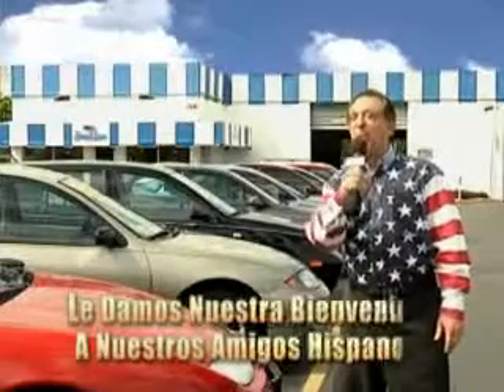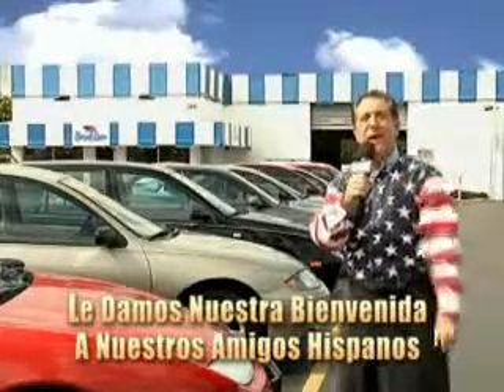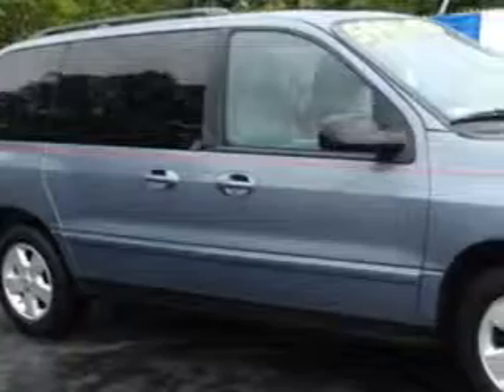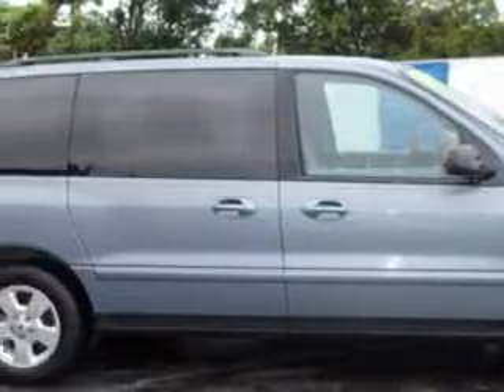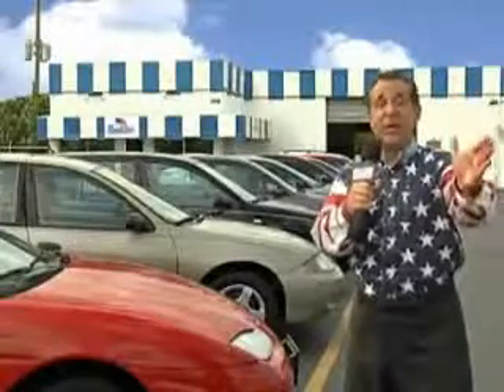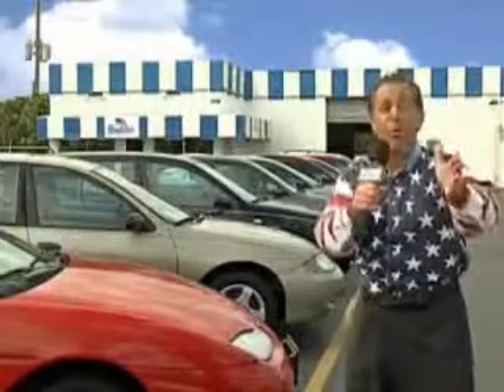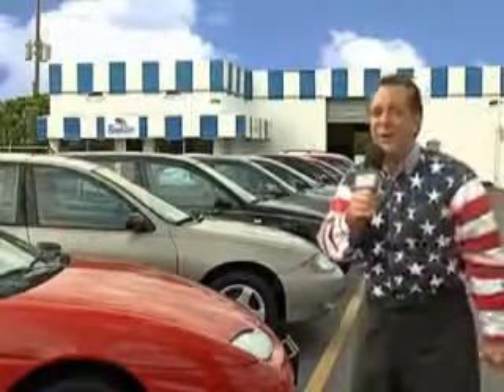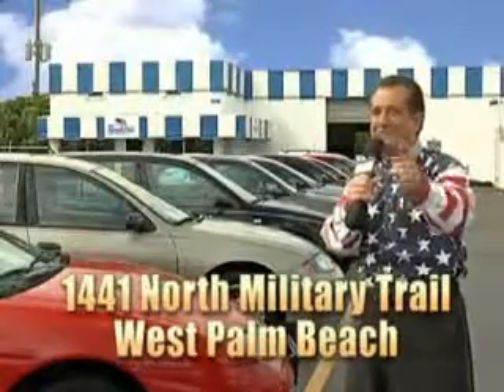2005 Ford Freestar Beach Cars West Palm Beach, FL 33409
Ford Freestar Beach Cars knows you want more in a car. You have a purpose for your vehicle. Imagine driving this  Medium Steel Blue Clearcoat Metallic   Ford Freestar Mini Van, equipped with a 6 Cylinder engine and an automatic transmission. Enjoy this utility van with features like Remote Power Door Locks, Privacy Glass, Sliding Side Door, Rear Air Conditioning, Power Driver's Seat, Alloy Wheels, 7 Passenger Seating, Tire Pressure Monitoring System, Rear Bench Seat, and much more. Get where you need to go, enjoy the drive, and have peace of mind in this  Ford Freestar. See us at Beach Cars today!VIN:2FMZA57635BA84960

Beach Cars
1441 North Military Trail